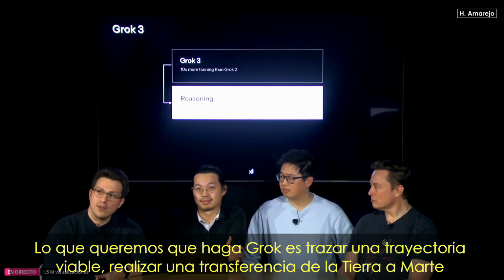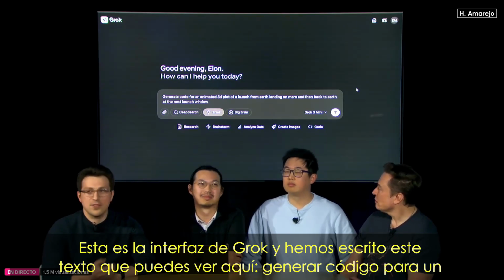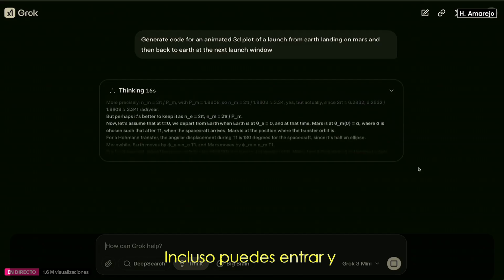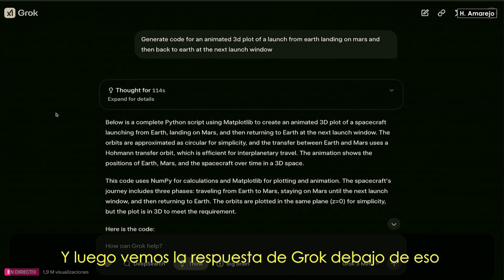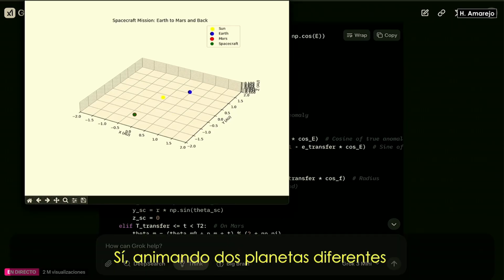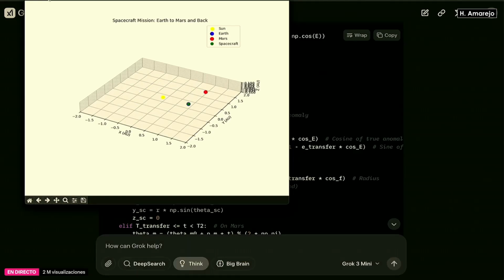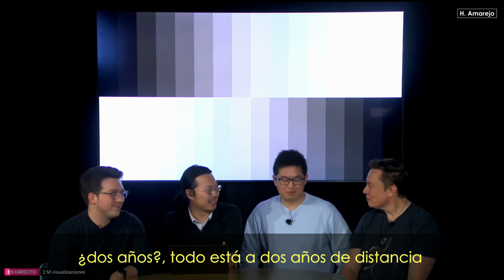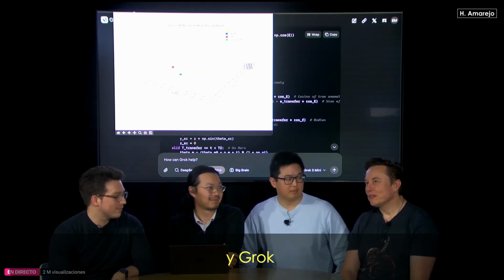Grok 3 crea un programa animado en 3D para trazar un viaje Tierra-Marte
Grok 3 crea un gráfico animado en 3D de la orbita de transferencia entre la Tierra y Marte
Fragmento de la presentación de la IA Grok 3 de xAI.
Lunes 17 de febrero de 2025.

0:00 Grok 3 calcula la orbita de transferencia entre la tierra y Marte
3:00 ¿Cuándo irán Optimus y Grok a Marte?

Subtítulos y traducción al español: H. Amarejo/Grok

Lo que queremos que haga Grok es trazar una trayectoria viable, realizar una transferencia de la Tierra a Marte y luego en un punto posterior en el tiempo una transferencia de regreso de Marte a la Tierra. Y eso requiere algo de física que tendremos que entender. Así que vamos a desafiar a Grok a que proponga una trayectoria viable calculada y luego trazada para que podamos verla, y sí, esto es totalmente sin guion, por cierto. Esto es todo el prompt. Como aclaramos, no hay nada más que eso. Sí, exactamente. Esta es la interfaz de Grok y hemos escrito este texto que puedes ver aquí: generar código para un gráfico 3D animado de un lanzamiento desde la Tierra aterrizando en Marte y luego de regreso a la Tierra en la próxima ventana de lanzamiento. Y ahora hemos iniciado la consulta y puedes ver que Grok está pensando, parte de las capacidades avanzadas de Grok, sus fases de pensamiento, como puedes ver. Incluso puedes entrar y realmente leer lo que Grok está pensando mientras resuelve el problema, mientras intenta solucionarlo. Sí, estamos haciendo algo de ocultamiento del pensamiento para que nuestro modelo no sea totalmente copiado instantáneamente. Entonces hay más pensamiento de lo que se muestra. Parece que Grok terminó todo su pensamiento sobre los dos problemas. Así que veamos qué dijo. Muy bien, este fue el pequeño problema de física que teníamos. Hemos colapsado los pensamientos aquí. Entonces, ya sabes, están ocultos. Y luego vemos la respuesta de Grok debajo de eso. Así que explica que escribió un script en Python aquí usando matplotlib, luego nos da todo el código. Así que echemos un vistazo rápido al código. Ya sabes, parece que está haciendo cosas razonables aquí, no está completamente fuera de lugar, resolviendo Kepler. Dice aquí, así que tal vez está resolviendo las leyes de Kepler numéricamente. Sí, realmente solo hay una forma de saber si esto está funcionando, diré que lo probemos. Ejecutemos el código. Muy bien. Y podemos ver. Sí, animando dos planetas diferentes, Tierra y Marte aquí. Y luego la bola verde es el vehículo, la nave espacial que está transitando entre la Tierra y Marte. Y puedes ver el viaje de la Tierra a Marte y parece que sí, en efecto, los astronautas fueron transferidos con seguridad, ya sabes, en el momento adecuado. Así que ahora, obviamente, esto fue generado en el momento, entonces, no podemos decirte si realmente está en lo correcto. Así que vamos a mirar más de cerca ahora. Tal vez vamos a llamar a algunos colegas de SpaceX, preguntarles si esto es legítimo. Está bastante cerca. Sí, digo, hay muchas complejidades en las órbitas reales que deben tenerse en cuenta. Pero esto está bastante cerca de cómo se ve. De hecho, tengo eso en mi aquí. Esto es sobre la transferencia de la Tierra a Marte y de regreso. Sí, ¿cuándo vamos a instalar a Grok en el cohete? Bueno, supongo que en dos años. ¿Dos años?, todo está a dos años de distancia. Bueno, el tránsito entre la Tierra y Marte ocurre cada 26 meses. El próximo, actualmente estamos en una ventana de tránsito, aproximadamente el próximo sería en noviembre del próximo año, más o menos a finales del próximo año. Y si todo sale bien, SpaceX enviará cohetes Starship a Marte y con robots Optimus y Grok.